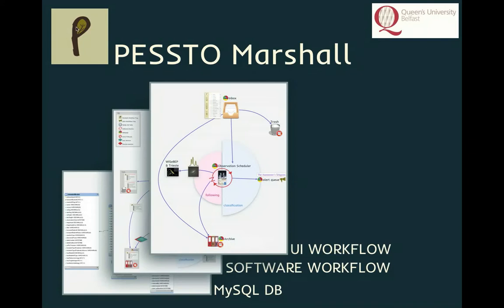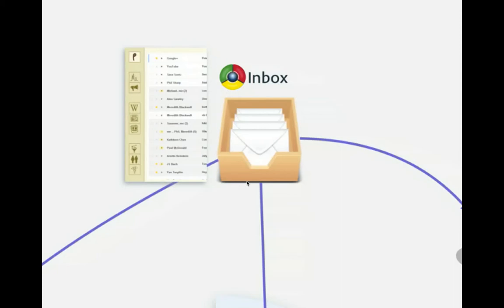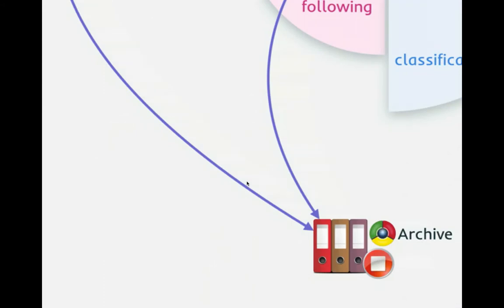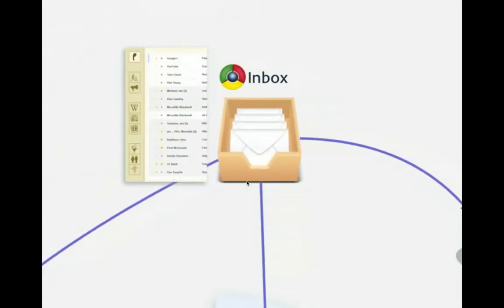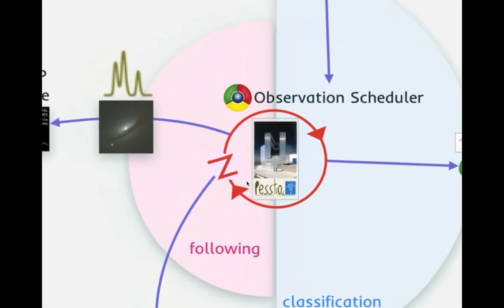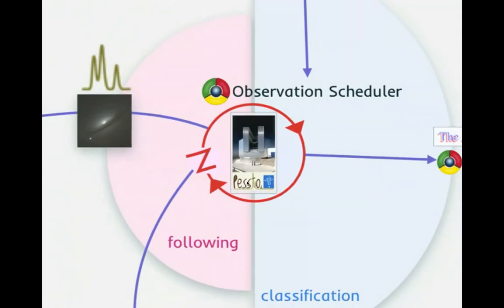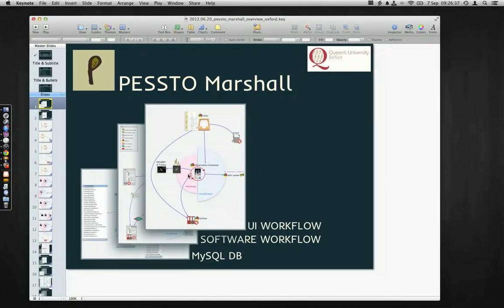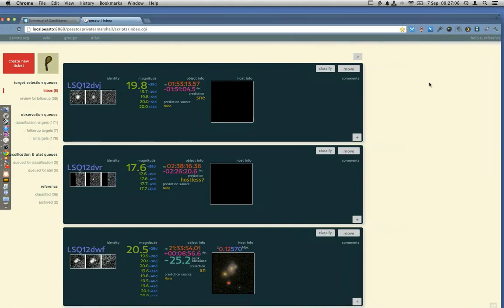sc001 marshall workflow overview 20120907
This first screencast gives an overview of the pessto marshall workflow.